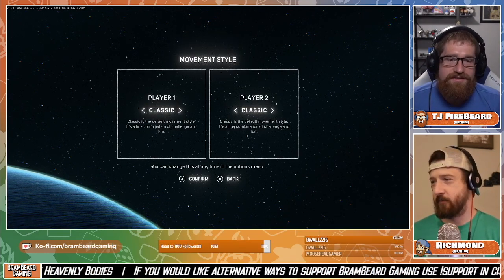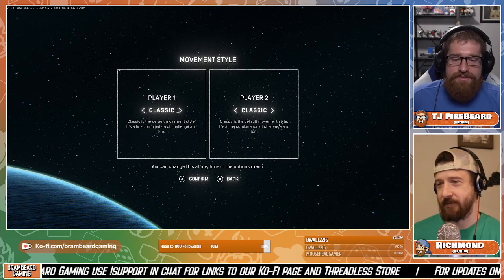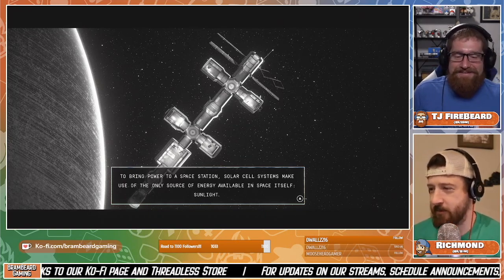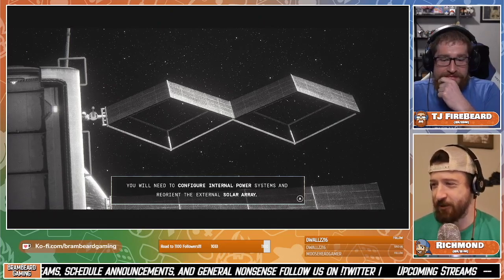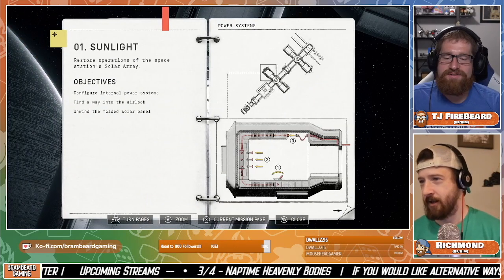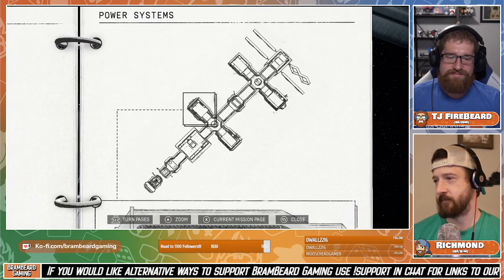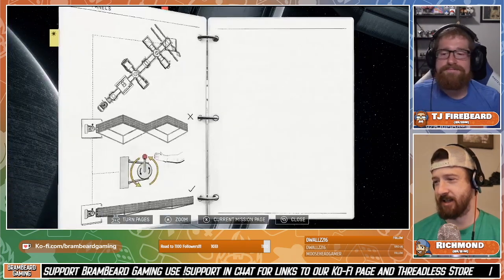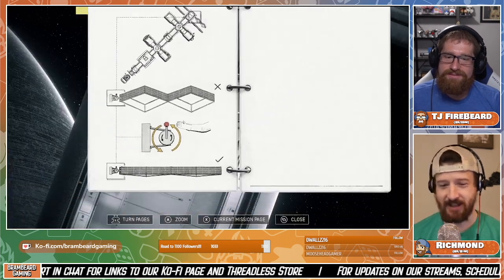Heavenly Bodies Episode 1 - SUNLIGHT (2-Player Game Play)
TJ and Richmond play "Heavenly Bodies" from 2pt Interactive (Thanks to the Devs for the key). Can they exist in space, with no gravity, and no real control of their limbs?